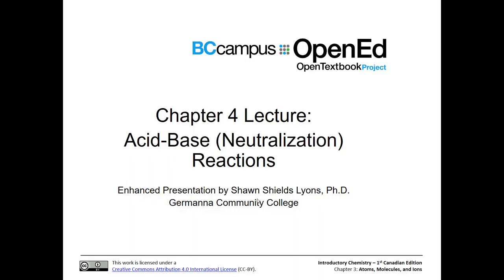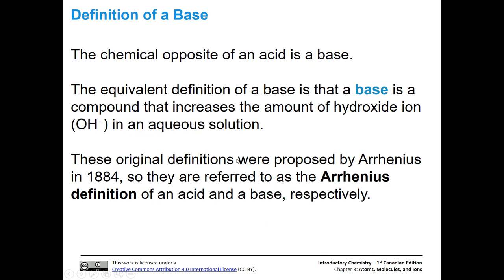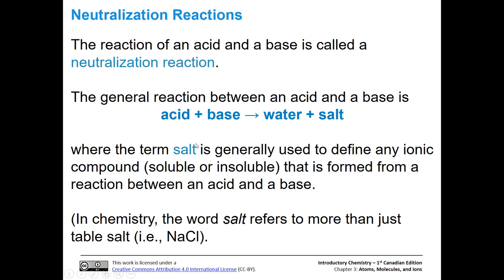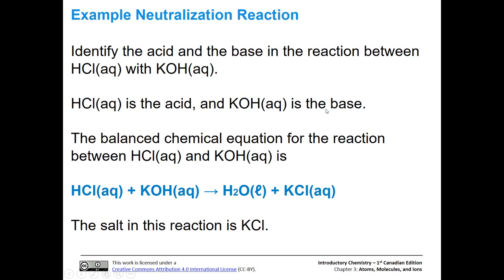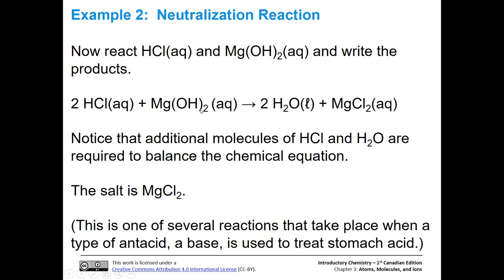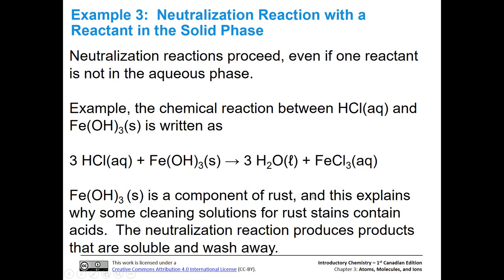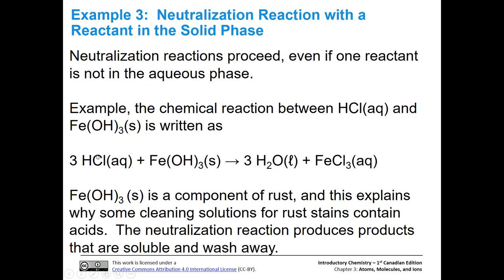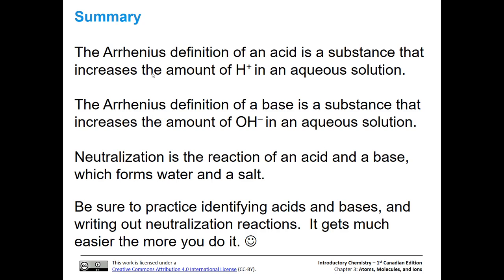Acid Base Neutralization Reactions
An explanation of neutralization reactions for introductory chemistry courses.